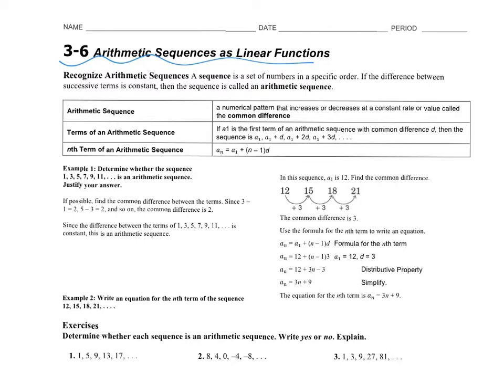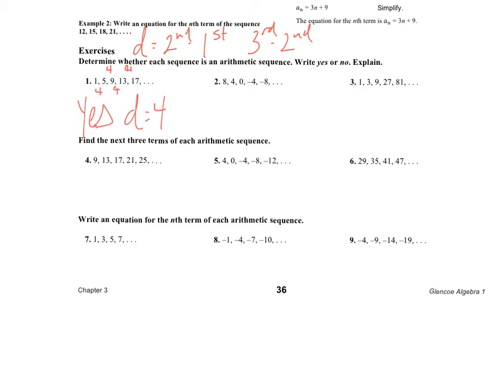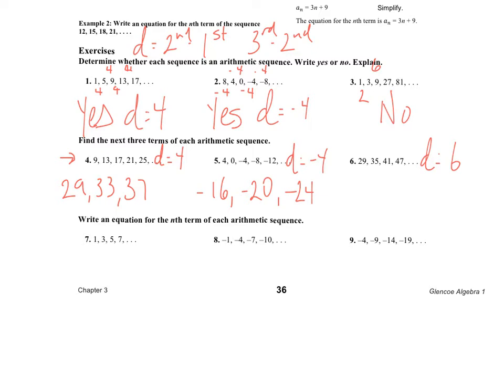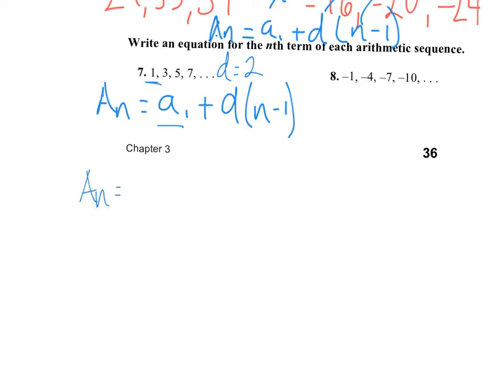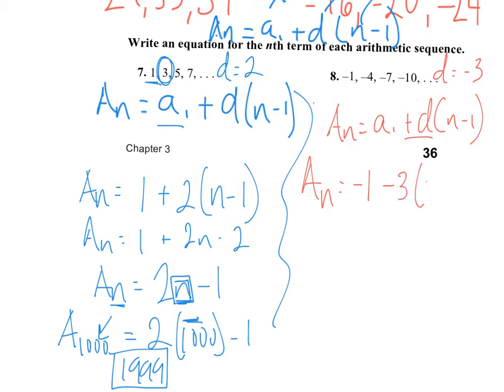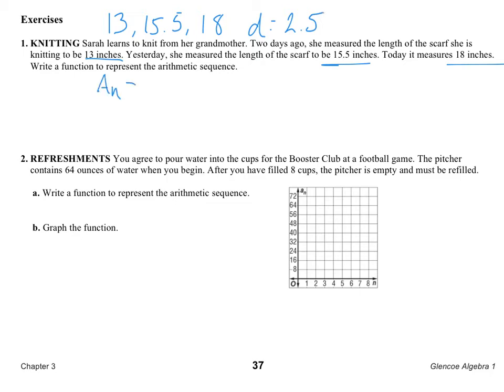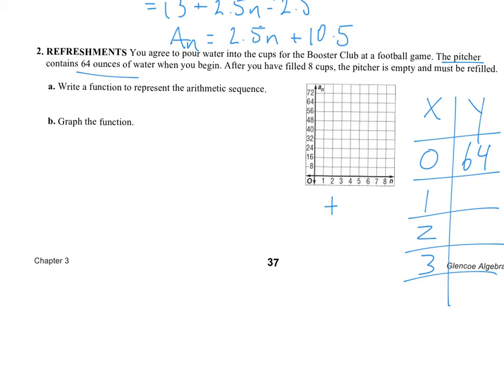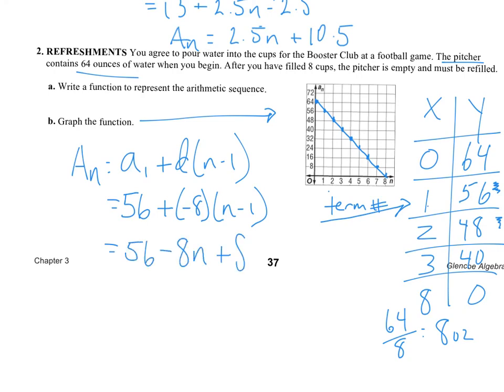3-6 Video Notes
This project was created by Mr. Fricke just for you to watch and get better at Arithmetic sequences.  Enjoy.